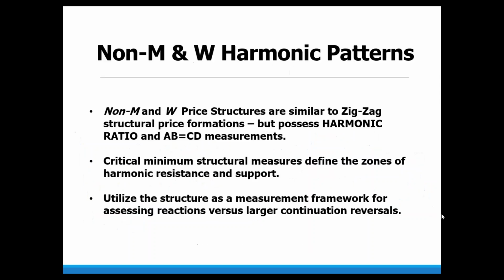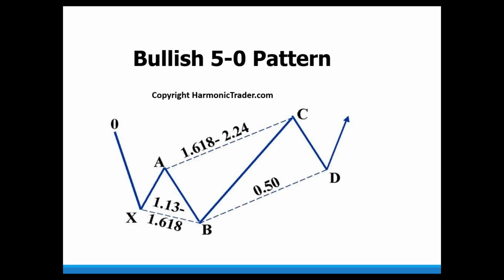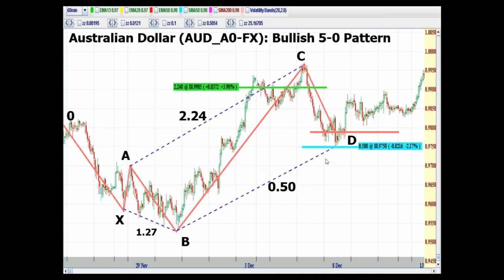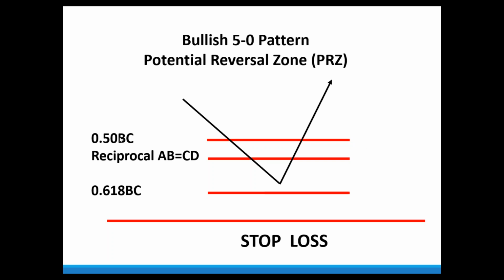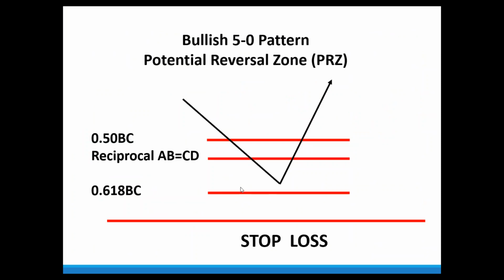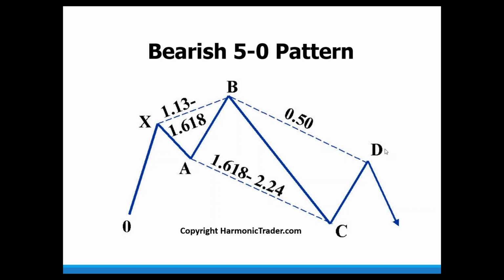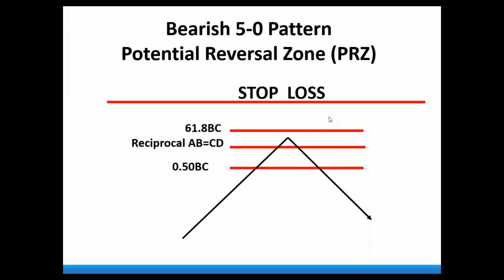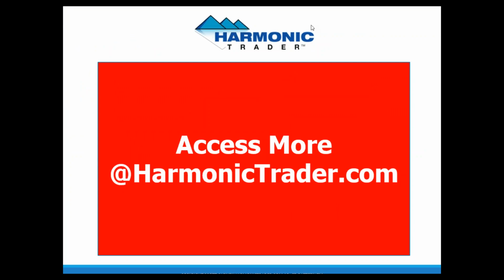Harmonic Patterns - Introduction to the 5-0 Pattern by Scott Carney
"Harmonic Patterns - Introduction to the 5-0 Pattern" presents a brief overview of this unique structure.  The 5-0 is a different type of structure within the arsenal of harmonic patterns.  Introduced in his "Harmonic Trading: Volume Two" (2007), Scott Carney defined the rules that validate the structure as a harmonic pattern.